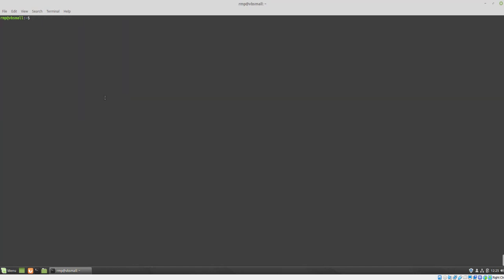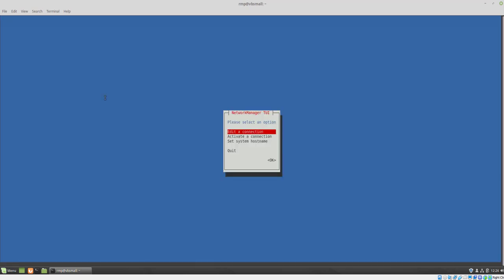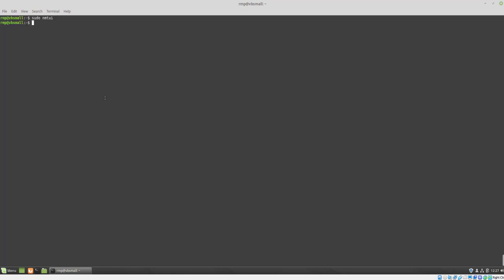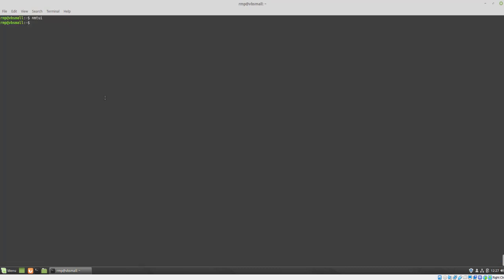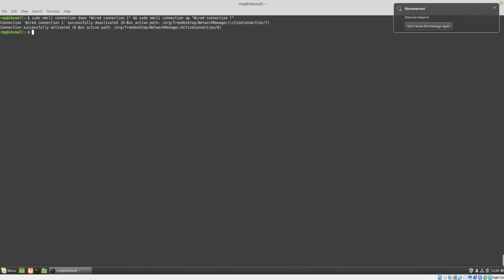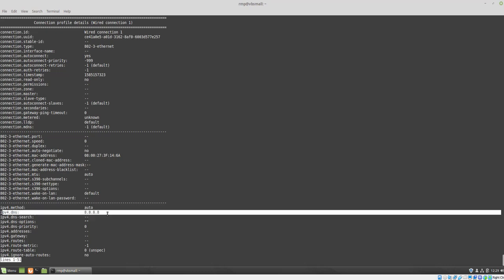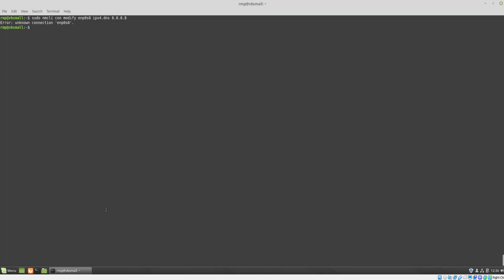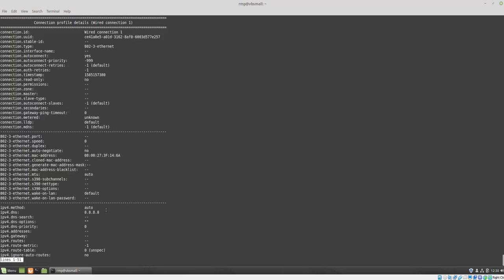Manage Linux interfaces with Network Manager nmcli and nmtui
A quick video to show how to first use nmtui for managing Linux interfaces from the command line, followed by using nmcli. The example here is adding a DNS entry, but you can use the knowledge gained here to further your understanding of using nmcli, or just continue to use nmtui.